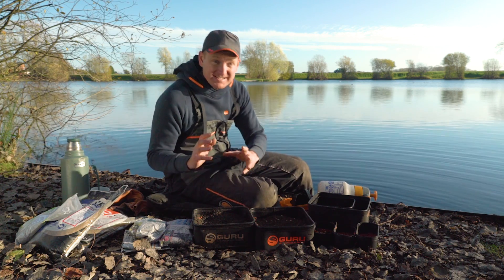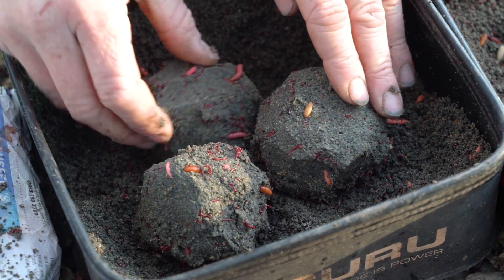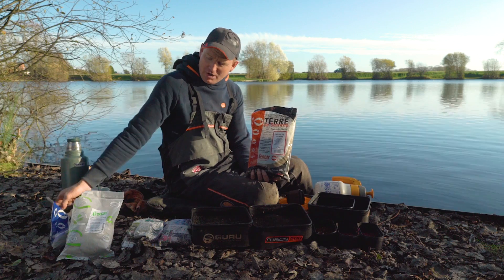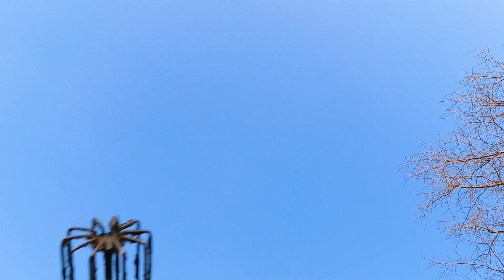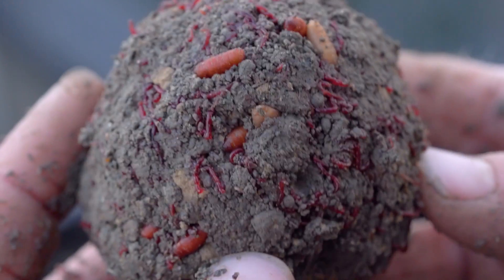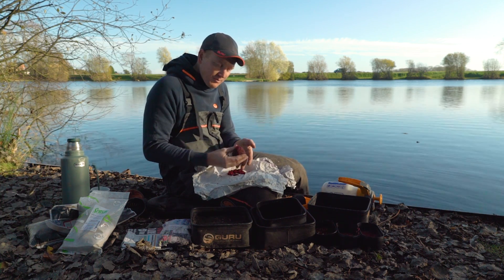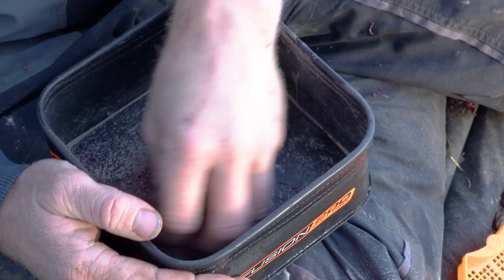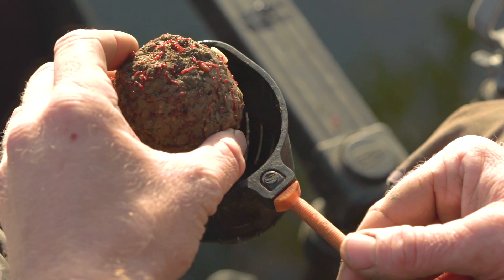How To Feed Joker | Guru Bitesize #031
Guru ace Matt Godfrey explains the several different ways he goes about feeding Bloodworm & Joker... Matt shows you every possible way of feeding this deadly bait!

To watch the FULL 30min+ video where Matt runs through all the ins and outs of Bloodworm & Joker fishing, check out our Bitesize playlist NOW!